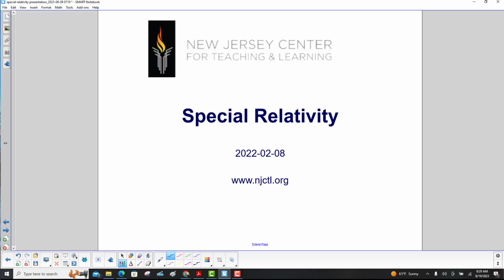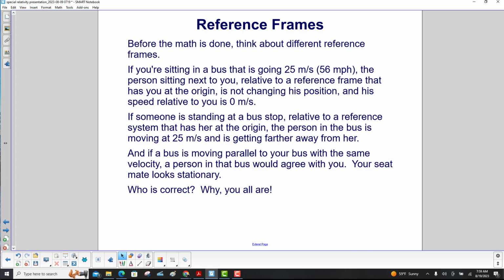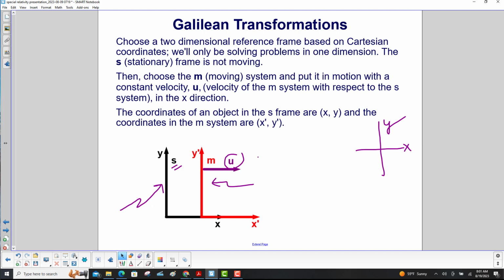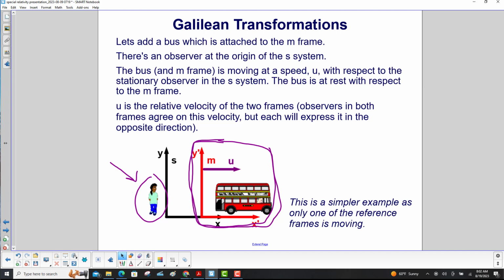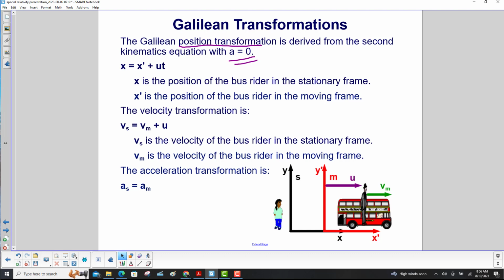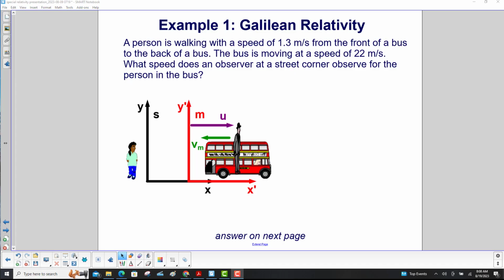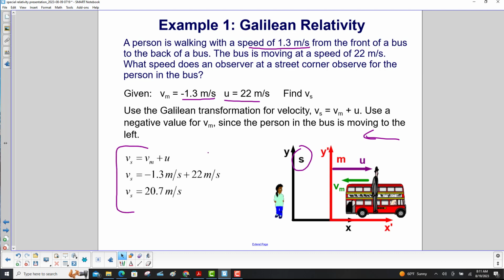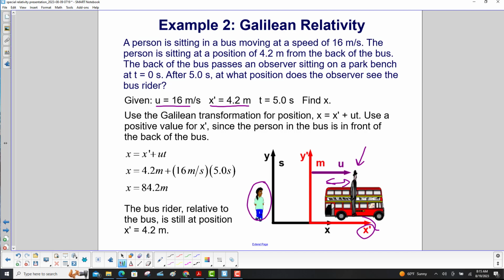Special Relativity Galilean Transformations